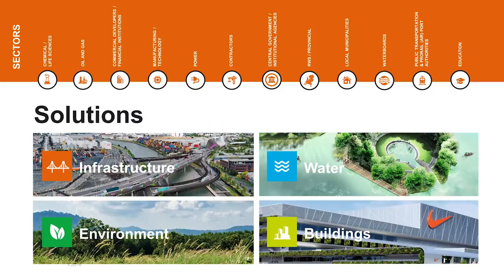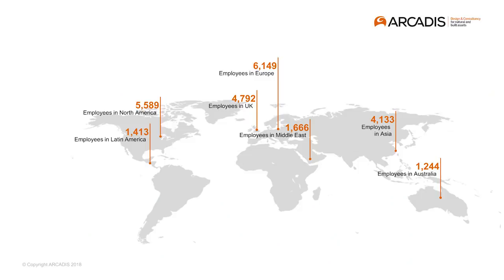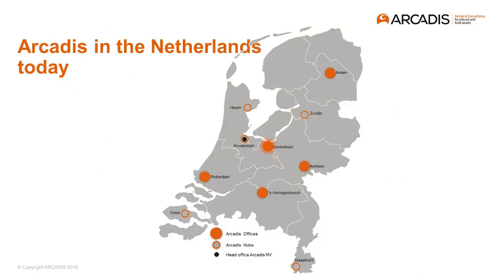Customer Story: Meet Arcadis, a Worldwide Company Changing the Future of Rail with Design Automation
Arcadis is a worldwide operating and design and consultancy company. Learn how they are changing the future of rail and how technology plays a huge part.

Video Script:
Arcadis is a worldwide operating design and consultancy company. We work in different sectors like industry, buildings, environment, and water. We have about 27,000 people worldwide so quite a lot but we are also locally very present. I personally work in infrastructure in the Netherlands. Last summer we started with a project and in light rail renovations. We have to renew all the tracks and also lower all the platforms. We had 10 months to do all the design. So a very strong time pressure in this project. We saw the input files we got weren’t right. So we didn’t have the right information about the actual situation.

We still had to start to design platforms because otherwise, we won't make it in the 10 months. But we also knew we were going to change the track access because we don't have the right input files. And when we got them everything would change.

So we automated it, and then we knew that when we changed the axis, the platforms would change also. That makes it flexible and makes it possible to do all the work in only 10 months we got. In another project, we made the dynamo script where we programmed the overhead lines. So when we change the track, the complete design of the overhead line is ultimately changed. That saves us such a lot of time.

Otherwise, we had to adjust every pole by hand. Our trainee made it together with our engineers and it took her about three months and she can adjust a design by just push the button and run in Dynamo, so it's about 5 minutes.

The products of Autodesk definitely helped us with achieving our goals and if you have a dream there is somewhere an Autodesk program that makes the dream come true.